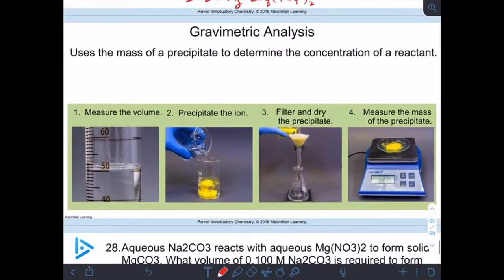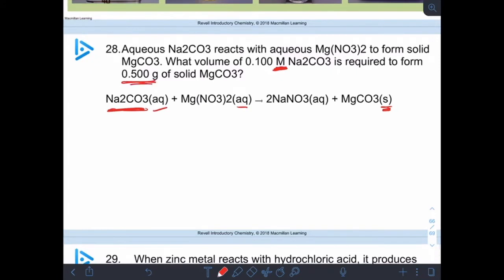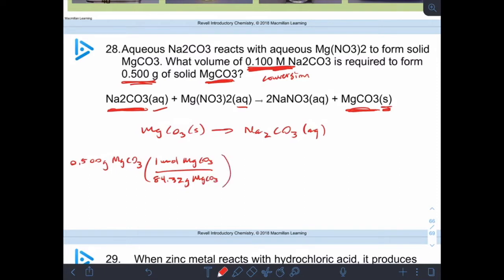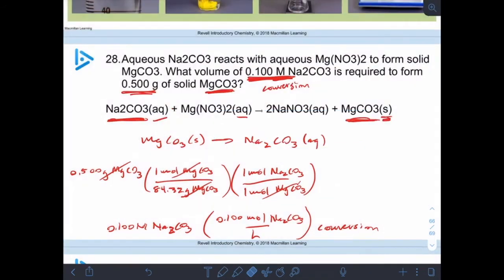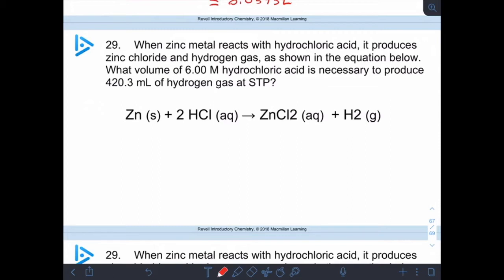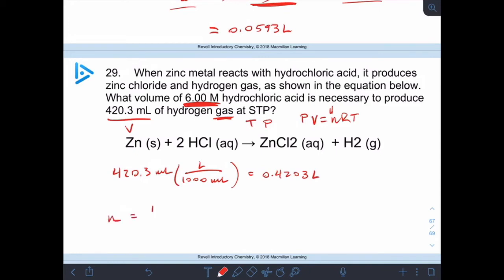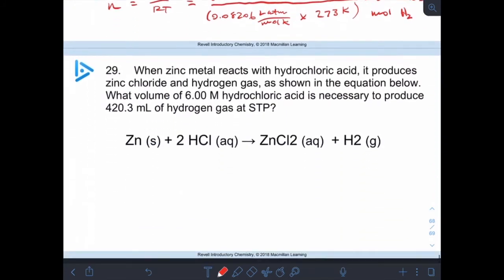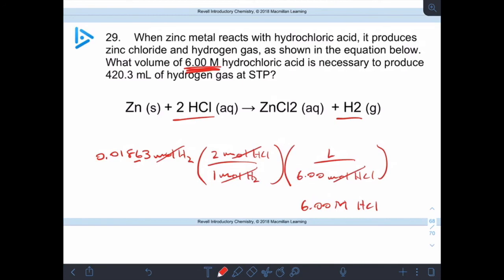Chem101 Ch 11 lecture video 8